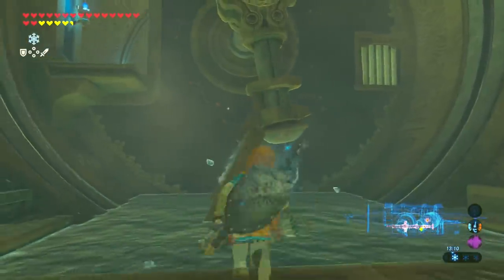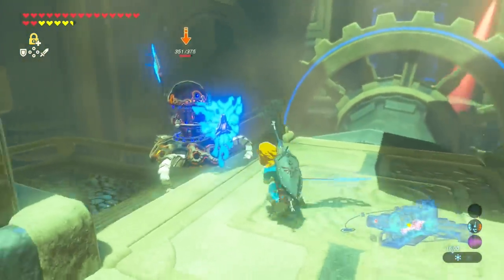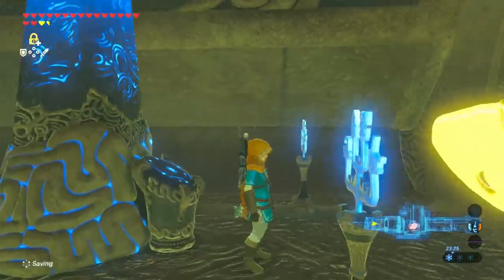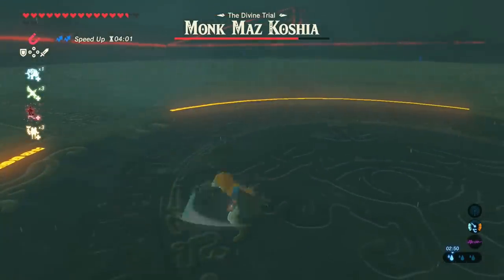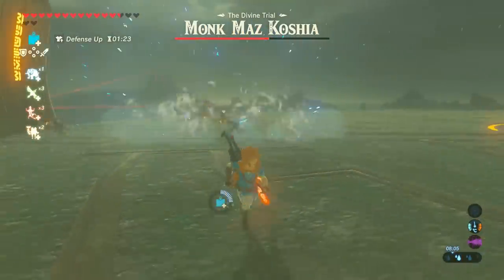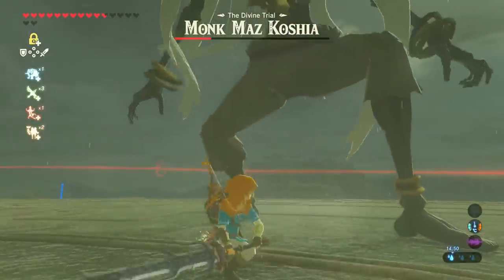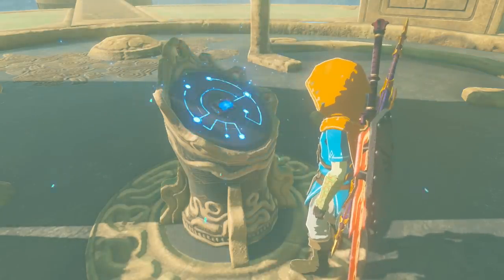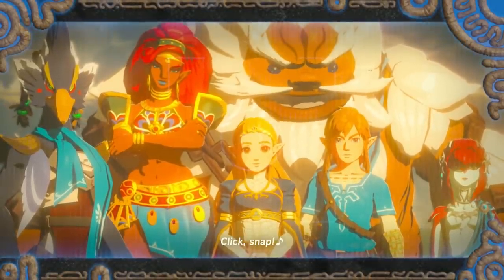Zelda: Breath Of The Wild - Group Photo! (93)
Welcome to my let's play of The Legend Of Zelda: Breath Of The Wild. In this series I will be playing through the entire game with commentary.